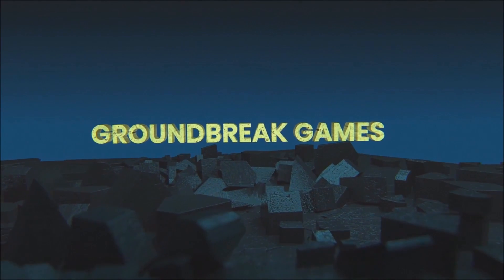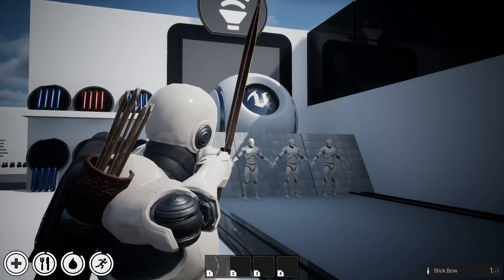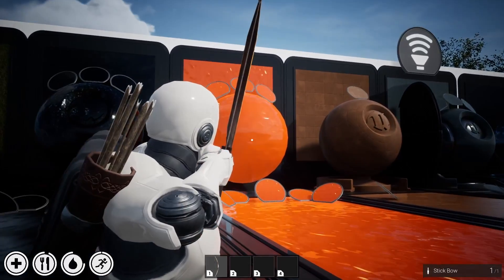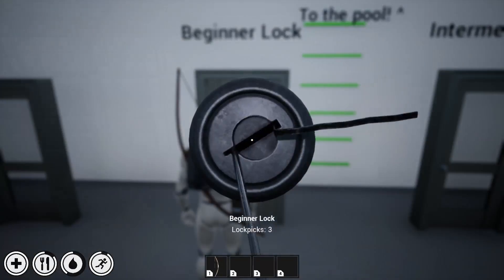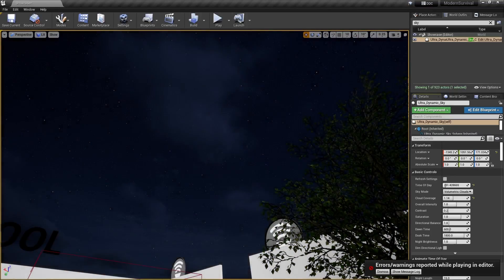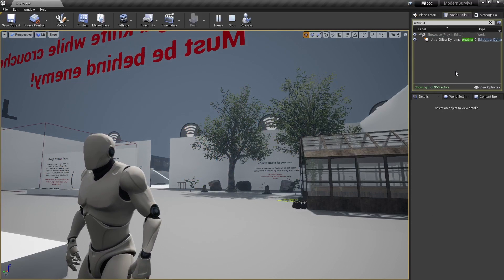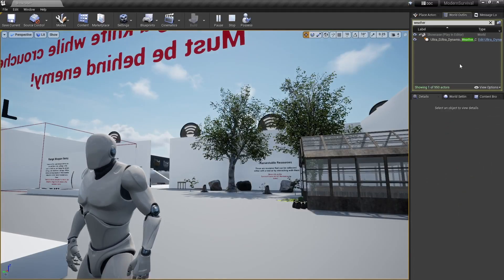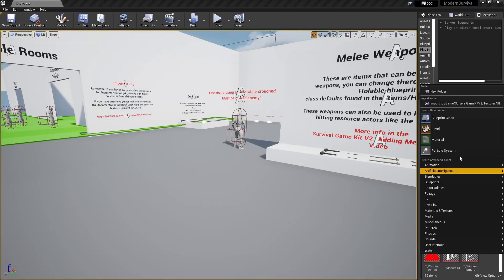Customizing Survival Game Kit UI - Devlog #3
I made massive progress over the last few weeks building a new survival game template using sgk 2, that I hope to use on future games as I keep it updated thanks to Defuse Studios being wonderful about documenting all updates.

I realized it was taking too long to document every step I was making so I want to start making weekly summary videos like this one of all the work I am completing.  I feel like this is a better middle-ground to documenting my processing of learning unreal 4 and 5, while still keeping progress on the game happening instead of spending half my time editing video.

I just want to say a heartfelt thank you to all my discord and youtube peeps who keep me going with positive feedback and comments.  IT REALLY HELPS! So, thank you!

Join me as I attempt to create my first video game using the networking and coding skills I developed while serving as an Aegis Computer Network Tech in the US Navy.

What started as a project to teach my son the basics of programming, using Unreal Engine's "Blueprint" scripting, has now taken on a life of it's own in the form of "Age of Omens, a multiplayer, story-driven, survival RPG that ultimately leads the player to intense PvP action, and a procedurally generated dungeon system that can be customized by the server host at his/her discretion.